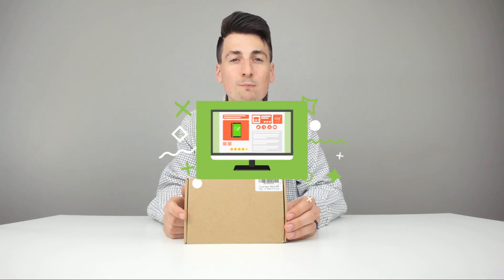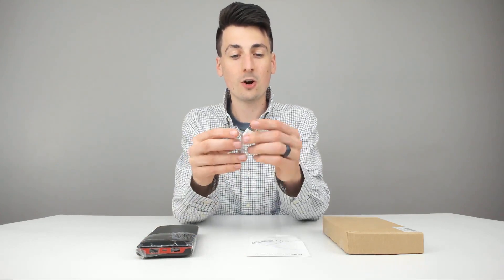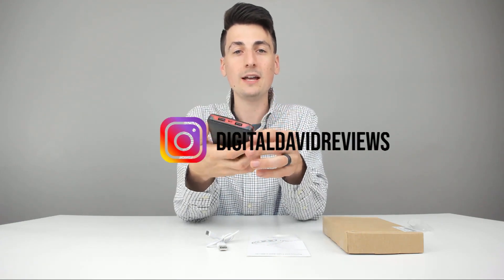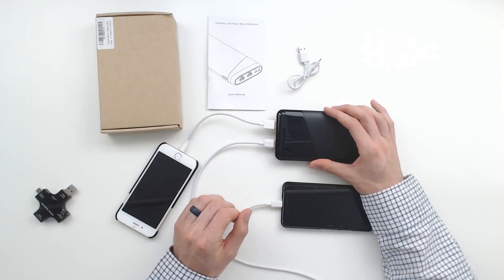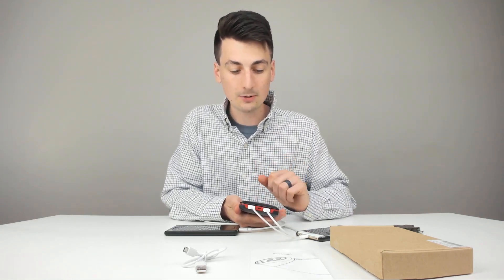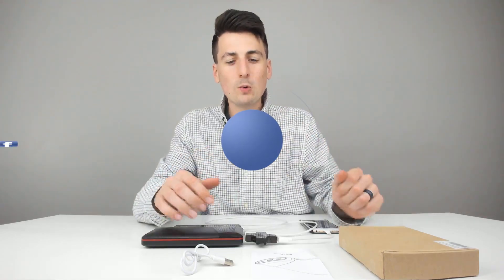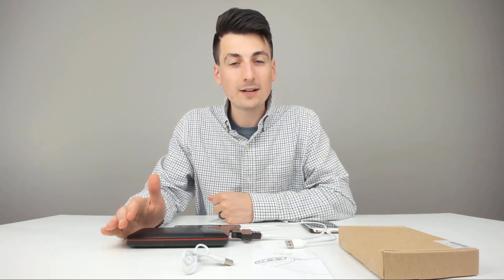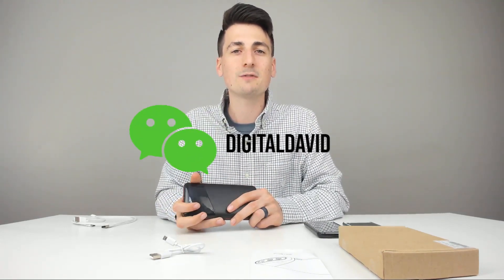Dual Phone Charging Power Bank | VanSaTa 22400mAh Portable Phone Charger External Battery Review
VanSaTa Power Bank

VanSaTa Power Bank, 22400mAh Portable Phone Charger Musfun External Battery with LCD Screen, 2.1A Input Port, and 2 Charging Ports for Smart Phone, Tablets and Other Devices, Red